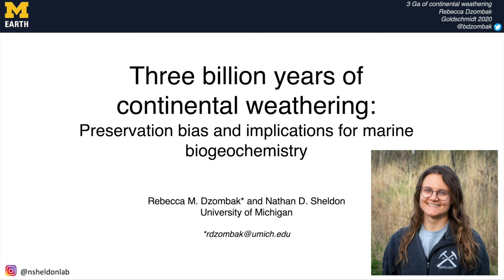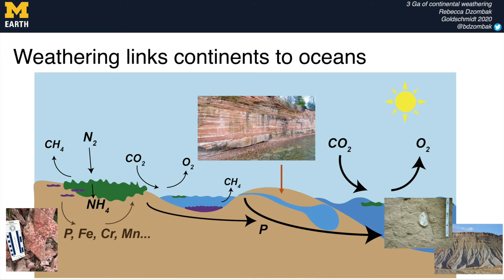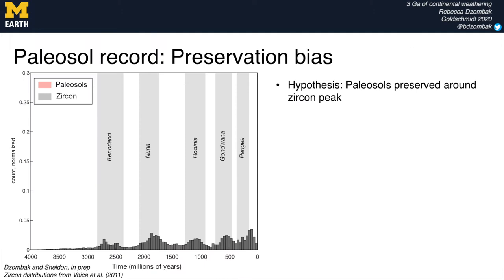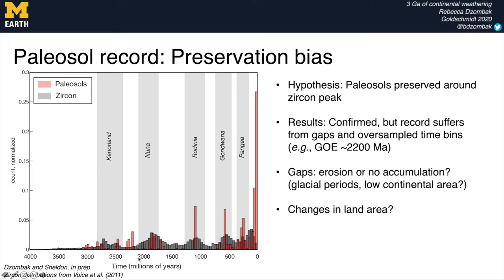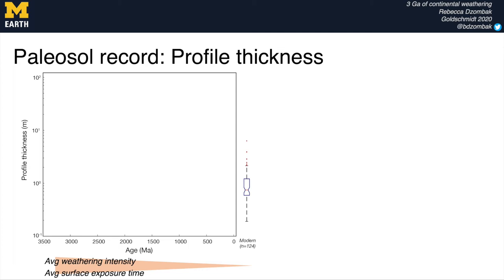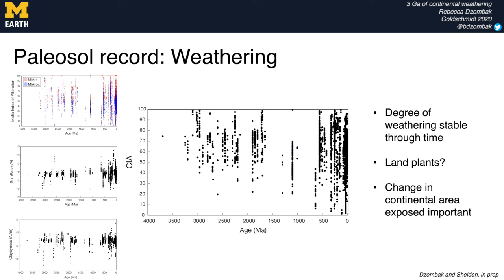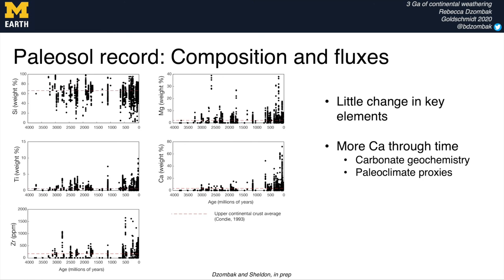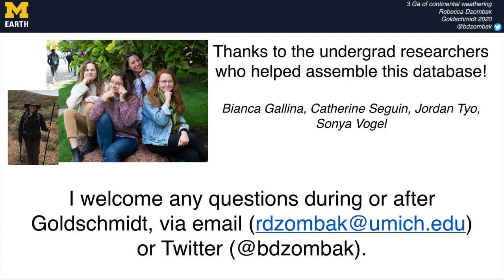Three billion years of continental weathering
Technical talk presented at Goldschmidt 2020.

Our new compilation of three billion years of paleosols (fossil soils) and other major terrestrial weathering products (i.e., massive fluvial sandstones) shows that global weathering was relatively constant through time, without major state changes. The record suggests that soil/weathering profile thicknesses generally decrease through time, with very ancient weathering profiles developing over extremely long periods and more recent soils being thinner, with the advent of modern fluvial systems and landscape evolution.